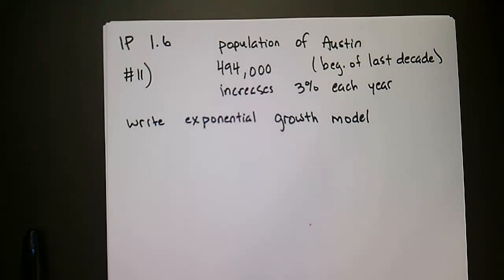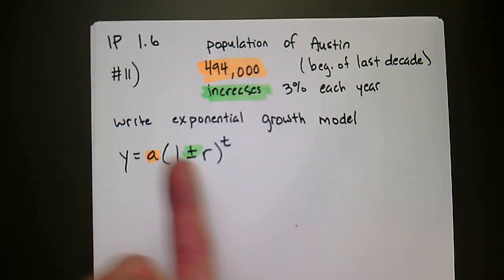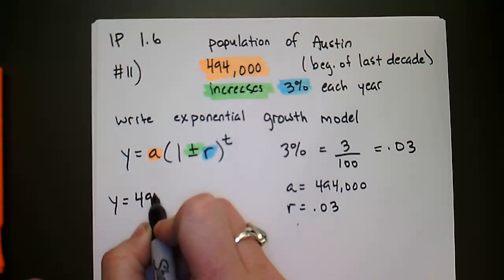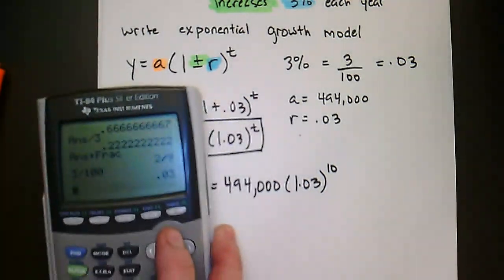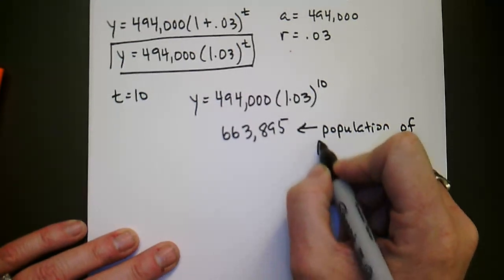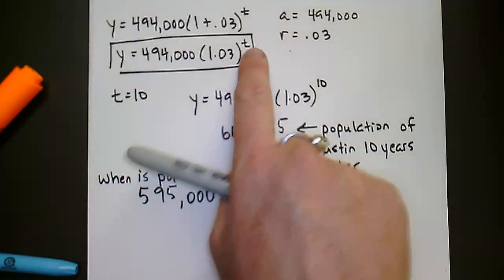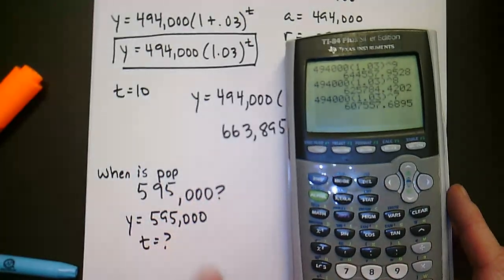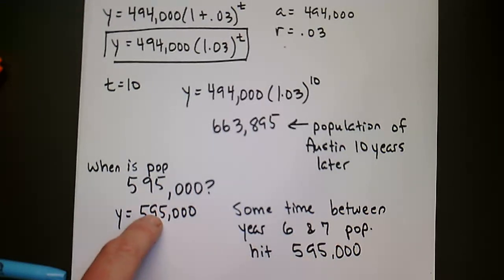IP 1.6 # 11 Use the Exponential Growth Model to Determine the Population of Austin over time